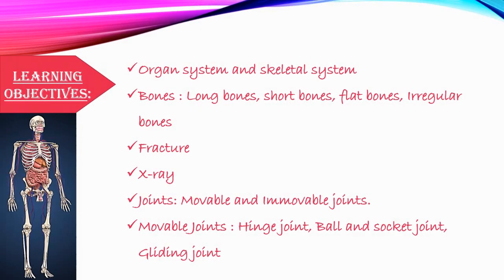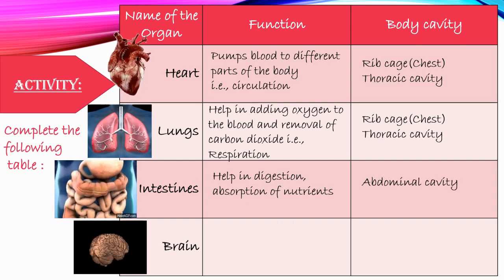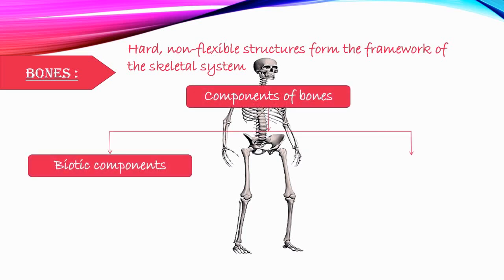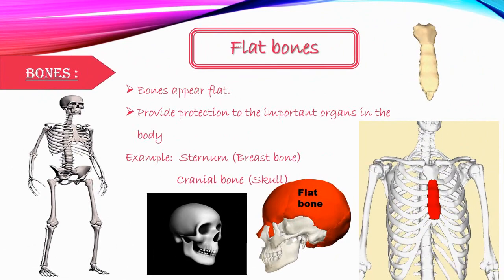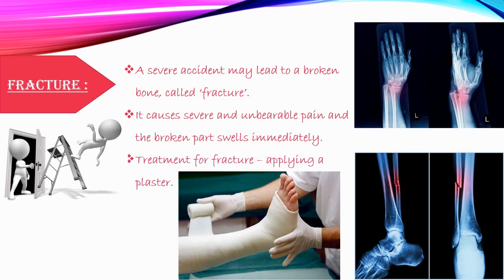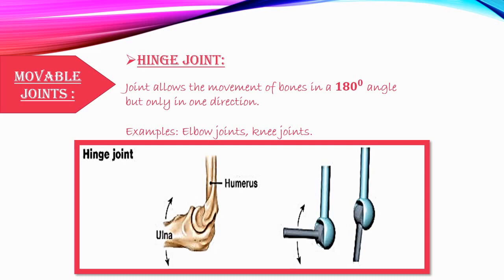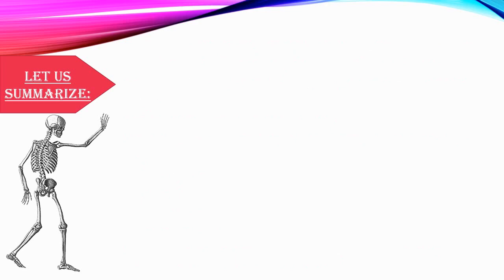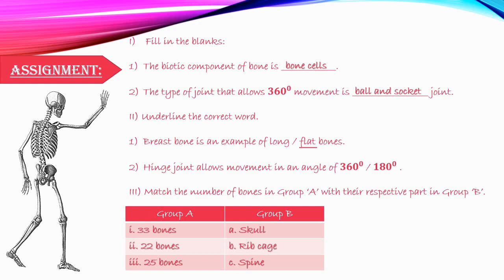Standard: VI , Subject: Science , Topic: Chapt 8; ; Our skeletal system and the skin - Module 1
explaining the topic ' Our skeletal system and the skin '.